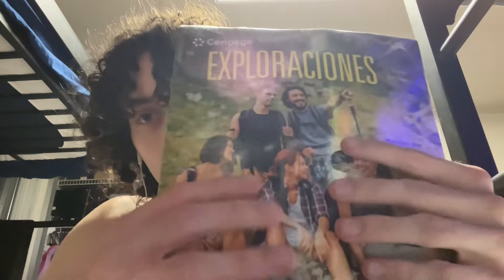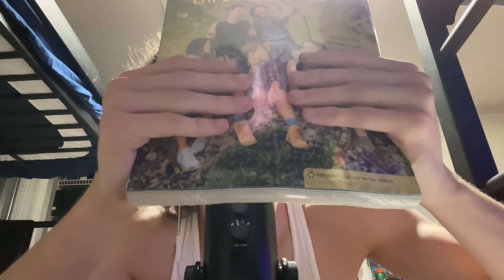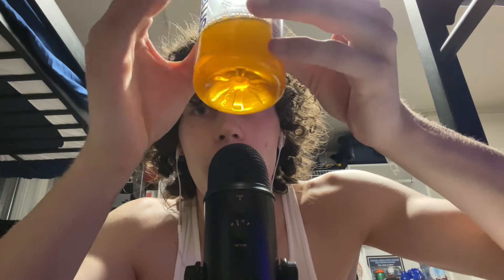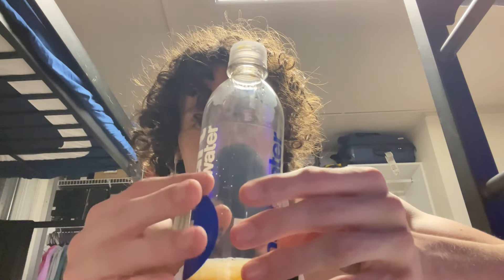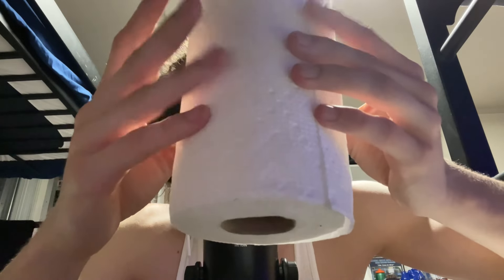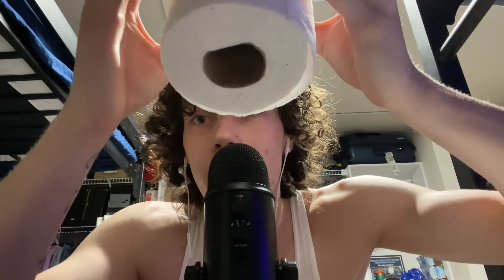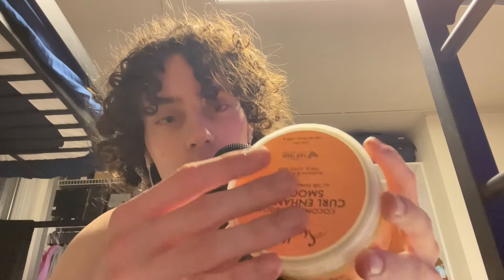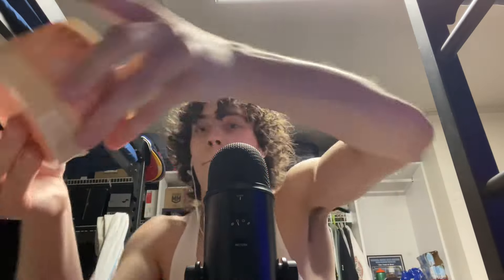ASMR Tingle Explosions💥🧨 (anticipatory triggers)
Used this ideas from a ghetto ASMR video